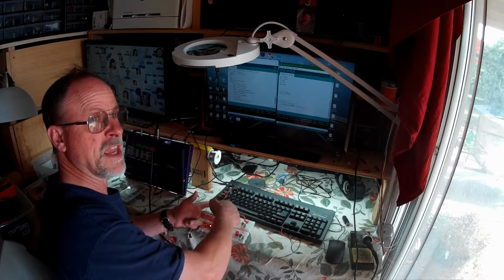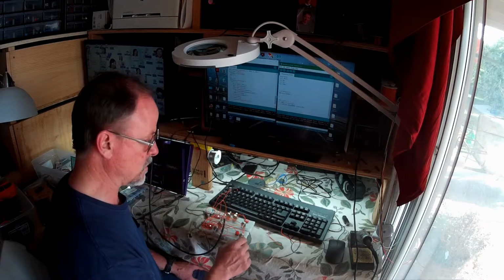Master Sequencer Unit1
The idea of a digitally controlled Sequencer/ Arpeduator has always been a dream of mine, here I document it's birth...

Using new technology C++ programmable micro-controllers I engage in a project that was born in my mind as I survived the multi hour long work commutes...